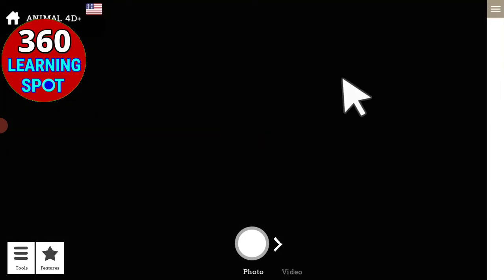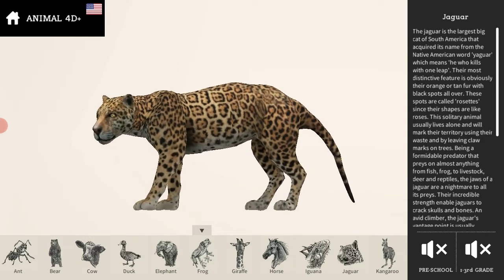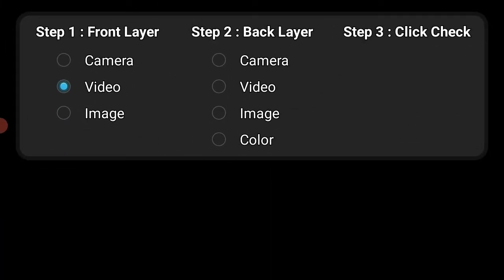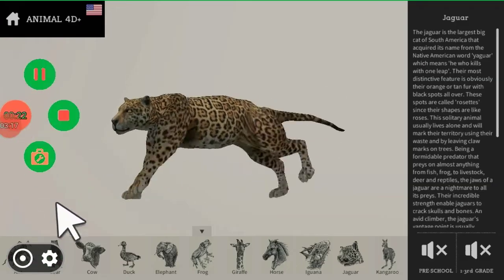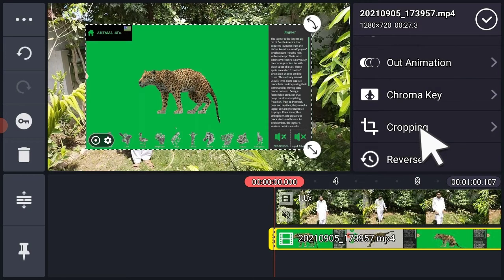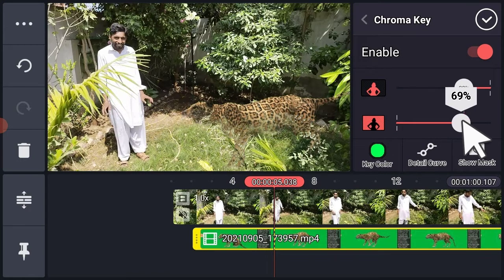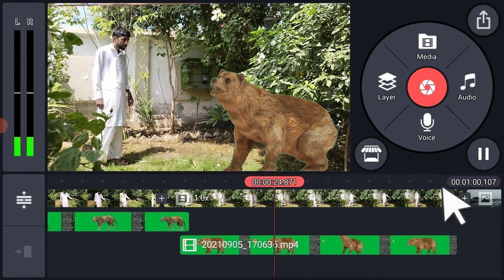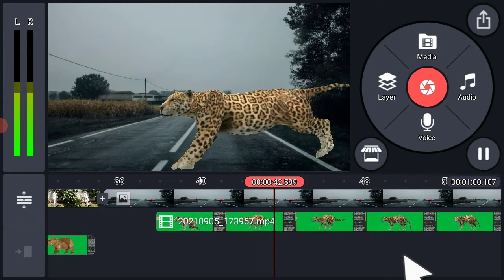How to Make Animal videos on YouTube| Green Screen Animated Animals| Chroma Key Tutorial Kinemaster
kinemaster green screen effect, kinemaster green screen tutorial, tiny green screen app,
how to make green screen video in kinemaster,how to make animal videos on youtube .

This video is about how to make your own green screen animated animal videos. You will find help about following questions related to green scree animations and making animal videos on YouTube :-
kinemaster green screen
kinemaster green screen video
kinemaster green screen app
kinemaster green screen template
kinemaster green screen status
kinemaster video editor
kinemaster video effects
kinemaster video editing new style 2022
kinemaster tutorial
kinemaster tutorial in urdu
kinemaster tutorial for beginners
kinemaster tutorial in hindi
kinemaster tutorial app download
kinemaster tutorial app
kinemaster editing images
kinemaster editing tricks
animal 4d plus mod apk
animated videos free
animated videos maker
animated videos online
animated videos app
animated videos for whatsapp
green screen video
green screen video download for kinemaster
green screen video download
green screen video tiktok
animal vieos
animal videos for kids
animal videos for dogs
animal videos lion
animal videos cute
animal videos live
chroma key tutorial
chroma key tutorial after effects
kinemaster chroma key tutorial
shotcut chroma key tutorial
chroma key tutorial
how to use chroma key in filmora
how to use chroma key in photoshop
how to use chroma key
cheoma key
chroma key backgrounds
chroma key green screen
chroma key kinemaster
chroma key app
chroma key software
chroma key download
chroma key online
chroma key green screen apk
tiny green apk
tiny green screen apk
green screen animal video download for kinemaster
green screen animals video download mp4
green screen animals background video
green screen animals 4k video
green screen animated
green screen animal
green screen
green screen statuus
green screen background
how to make animal green screen in tiny green screen
how to make animal green screen in animal 4D+
how to make animal
how to make animal videos
how to make animal voice

all pk money
allpkmoney
dr tahir
doctor tahir